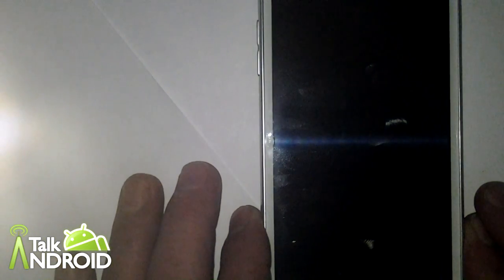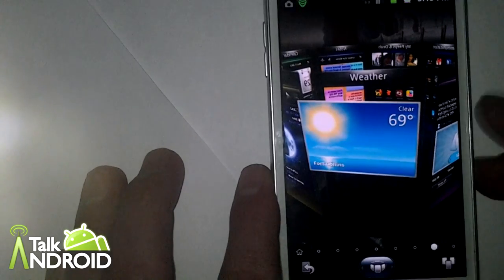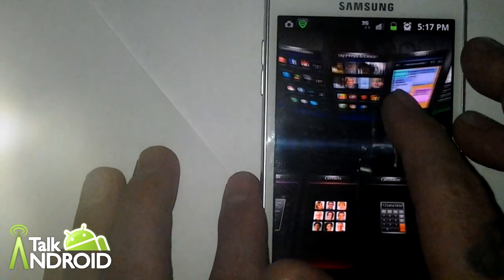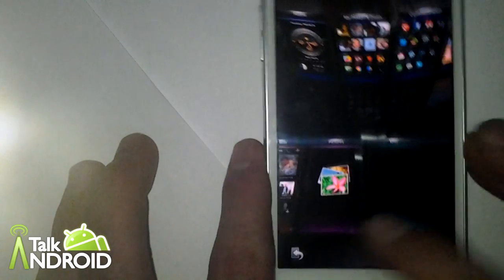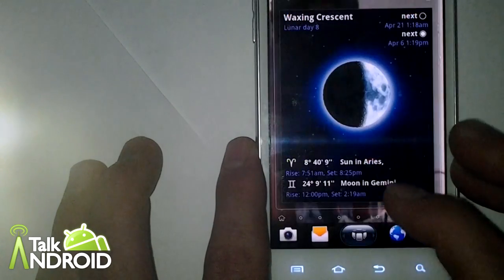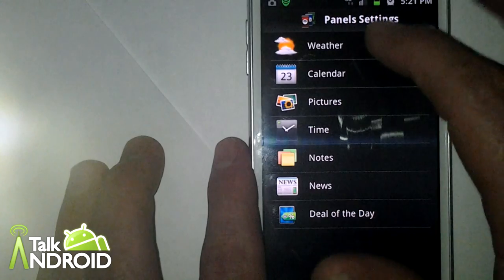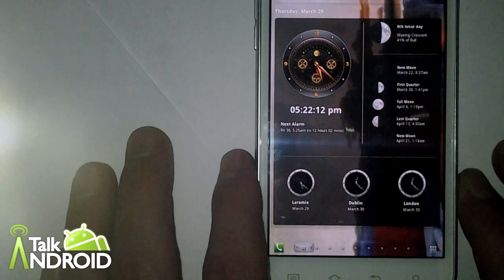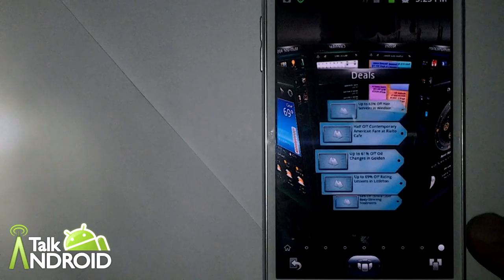Hands on with SPB Shell 3D for Android